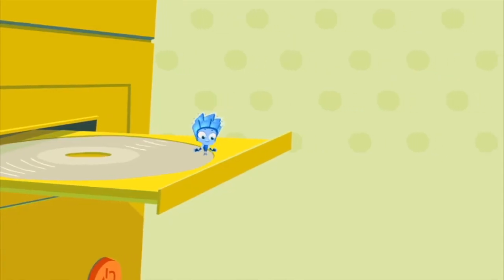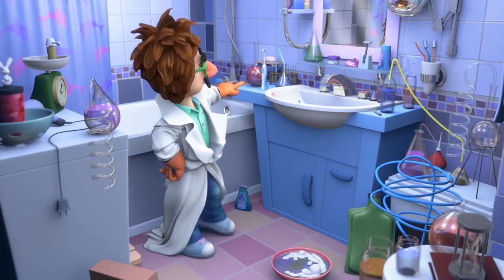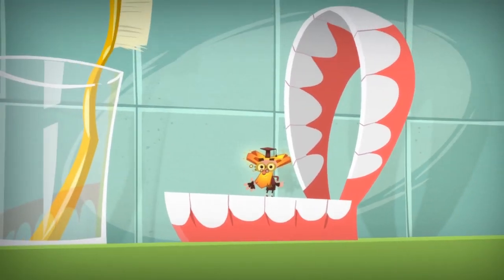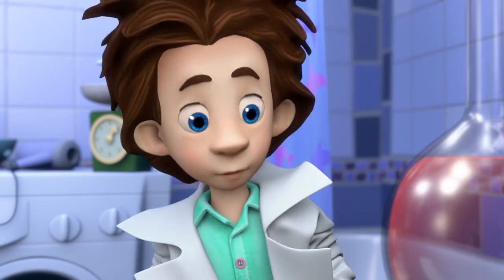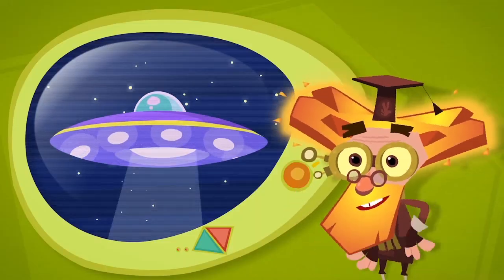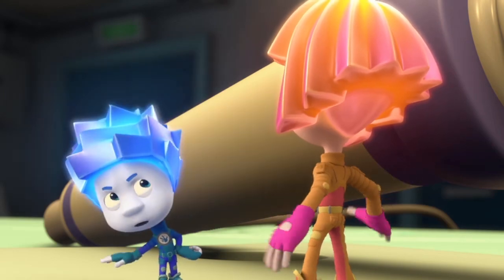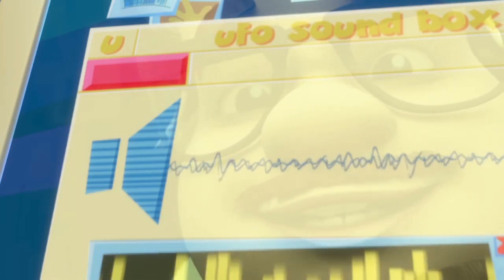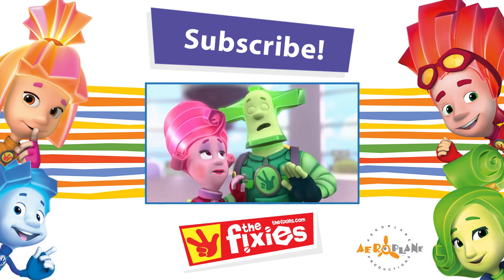★ The Fixies English The Toothbrush The Antenna ★ Videos For Kids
The Toothbrush:
Playing a mad scientist, Tom Thomas stirs up his soapy magic potion with his father's electric toothbrush and it breaks. Now Simka and Nolik must help him fix the toothbrush before his dad comes in the bathroom to brush his teeth.

The Antenna:
When Professor Eugenius picks up signals with his new antenna he thinks he may have made contact with aliens, and not just Toola and Digit who are stuck inside the device.